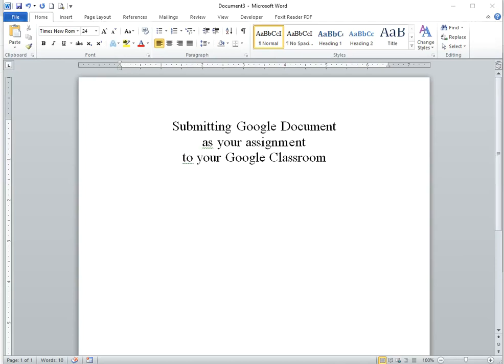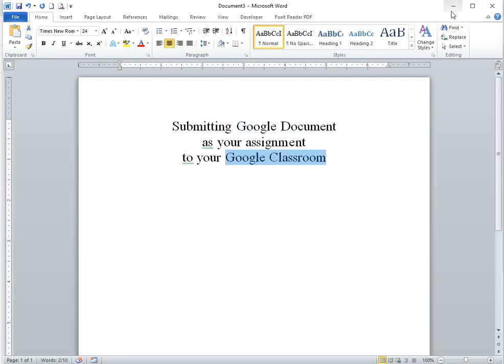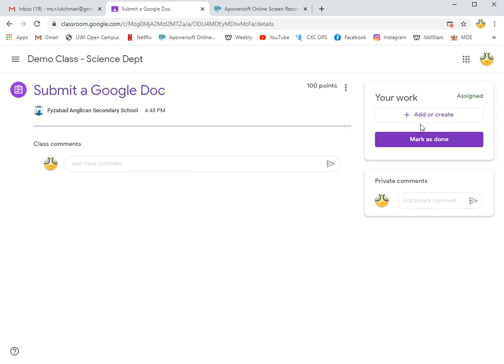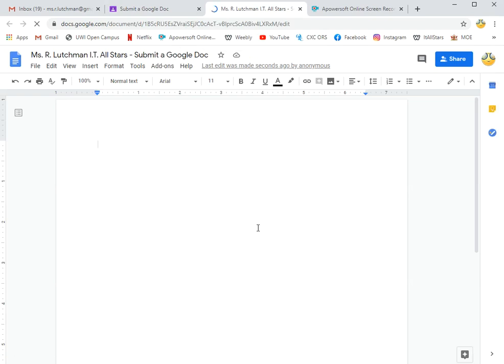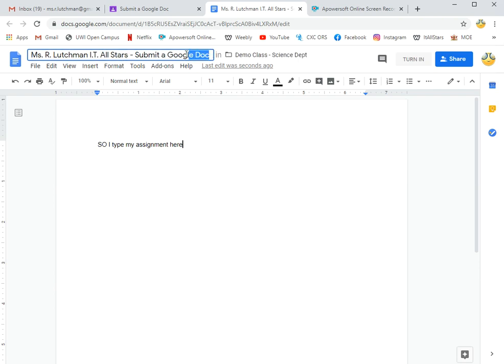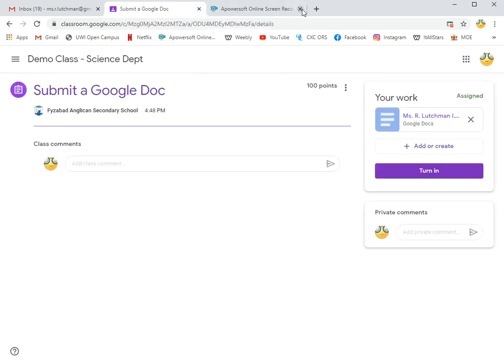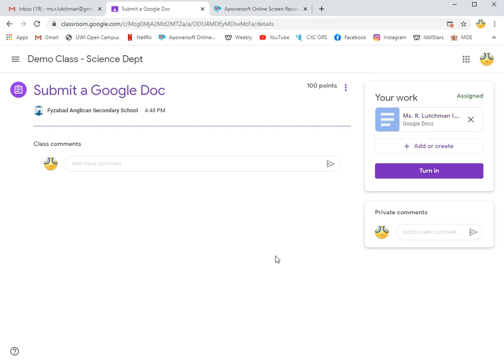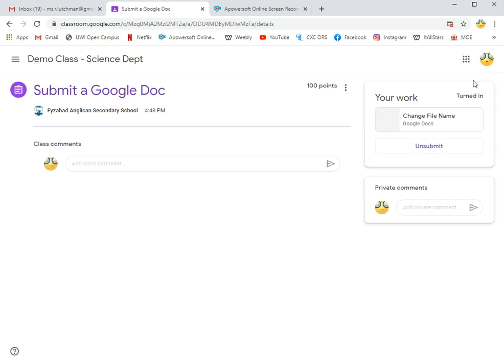Submitting a Google Document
How to use a Google Doc as an assignment submission in your Google Classroom